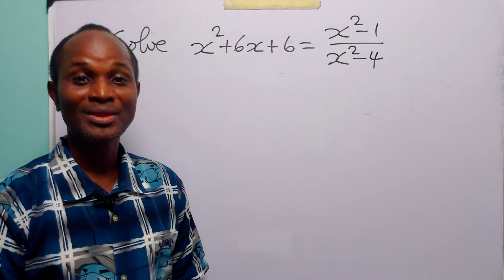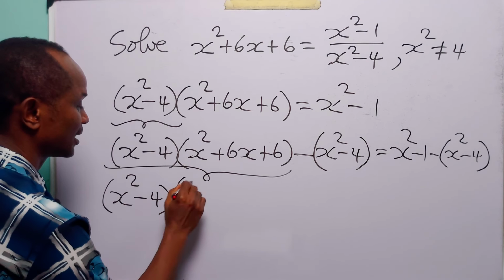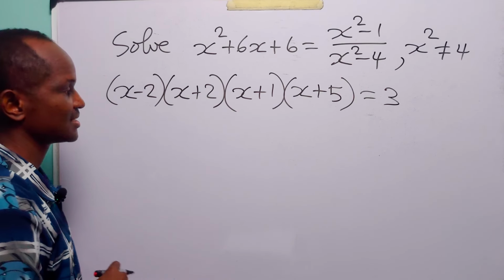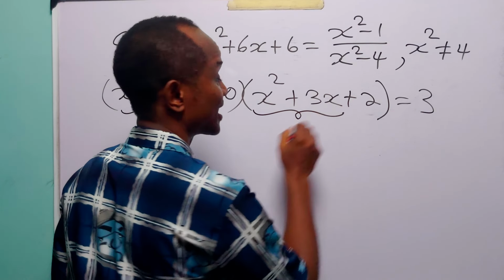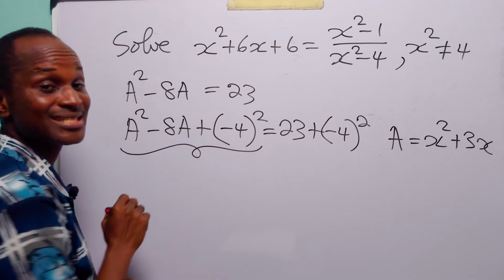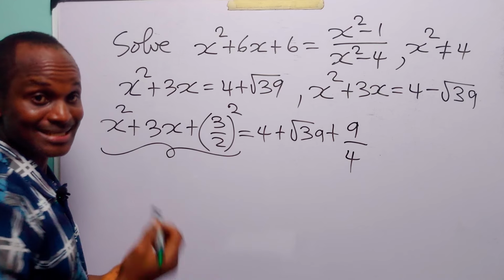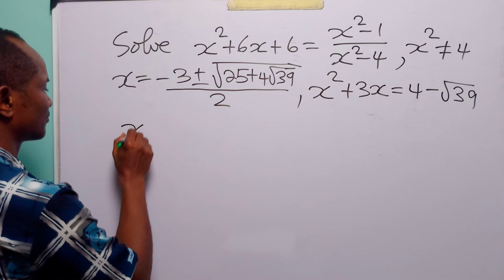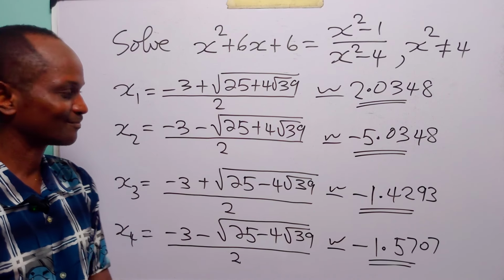Can You Solve Quadratic Equations? You Can Solve This!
In this video, we solve the rational equation x² + 6x + 6 = (x² − 1)/(x² − 4) by using clever algebraic manipulations to turn it into a series of quadratic equations. This strategy avoids messy expansions and instead relies on clever factorization and substitution.  You’ll see how the equation can be rearranged into a symmetric form, rewritten as a product, and simplified by introducing a substitution A = x² + 3x, which reduces the problem to a clean quadratic equation.

This step-by-step approach highlights powerful problem-solving techniques that are especially useful for high school algebra, advanced algebra, and math competition preparation, and it’s perfect for students who want to learn how to spot structure, avoid common traps, and solve rational equations efficiently and confidently.